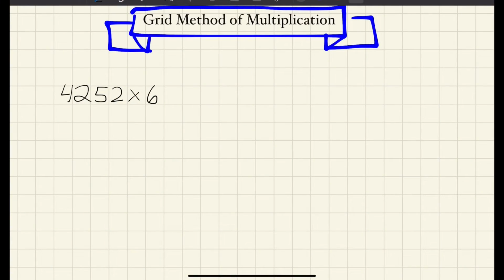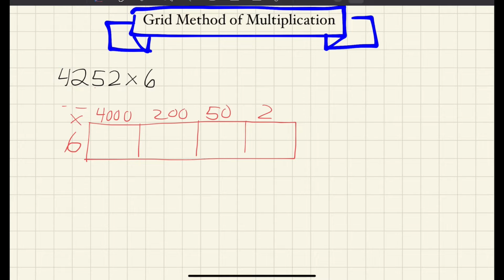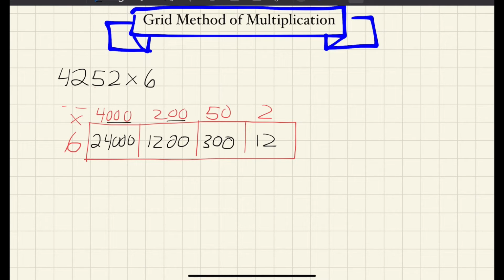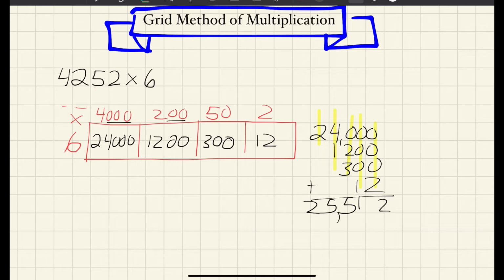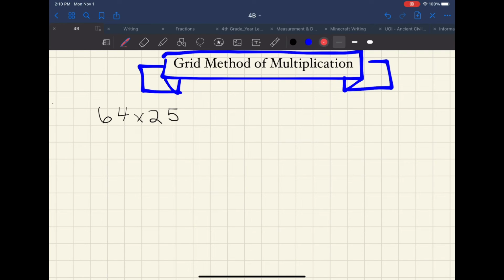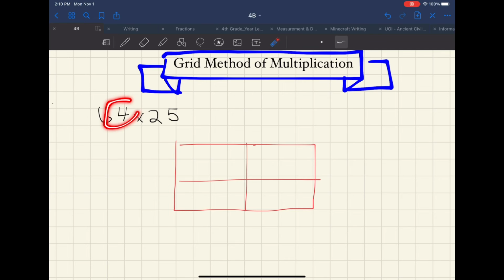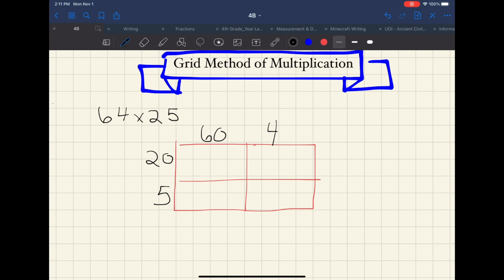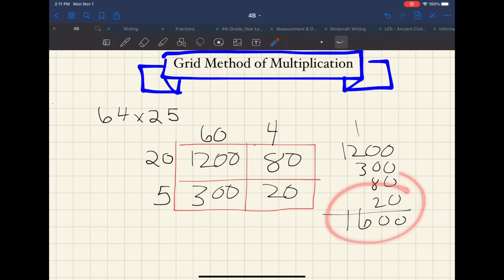Grid Method Multiplication with Mr. Pike